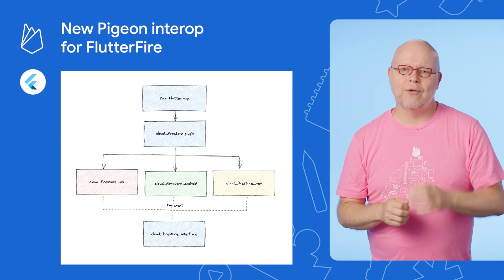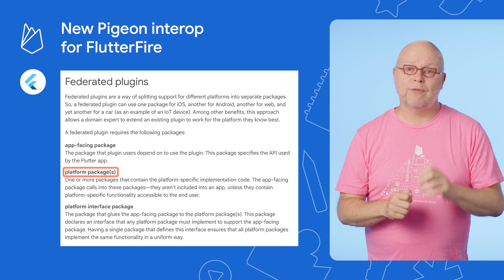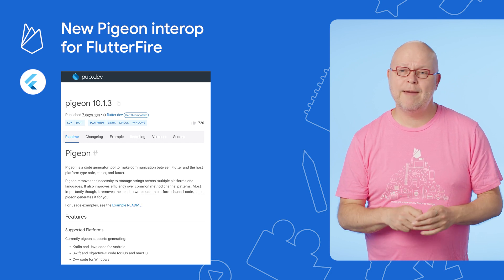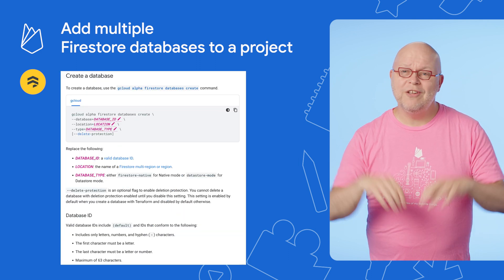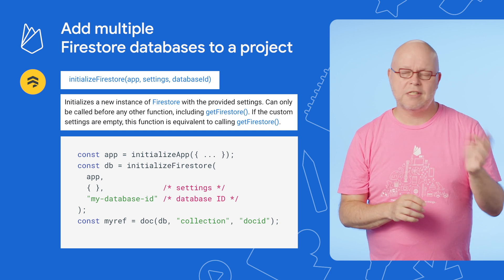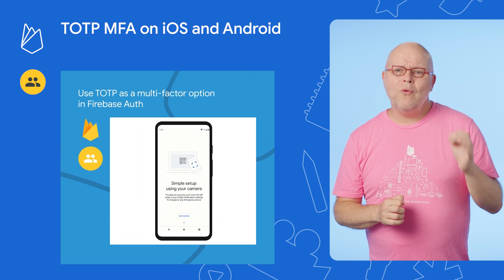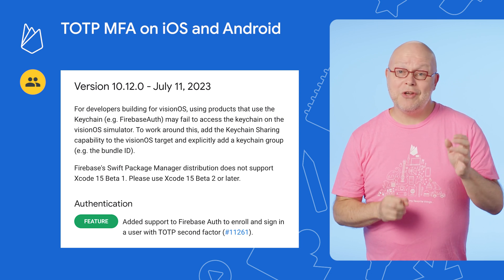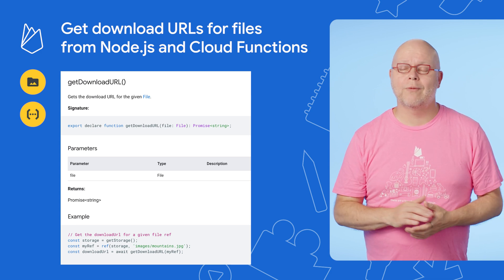July 2023: Pigeon Flutter interop, multi-DB＆Point-in-time recovery for Firestore, Pixel Fold devices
Welcome to the July 2023 edition of Firebase Release Notes with @Frank_van_Puffelen. In this video, puf discusses Firebase updates to the new Pigeson interop for FlutterFire, how to add multiple Firestore databases to a project, Firestore Point in Time Recovery, Google Pixel Fold devices in Test Lab, and more!

Chapters:
0:00 - Introduction
0:11 - New Pigeon interop for FlutterFire
0:54 - Add multiple Firestore databases to a project
1:43 - Firestore Point in Time Recovery
2:33 - TOTP MFA on iOS and Android
3:06 - Get download URLs for files from Node.js and Cloud Functions
3:27 - Google Pixel Fold devices in Test Lab
3:50 - Be sure to like and subscribe!